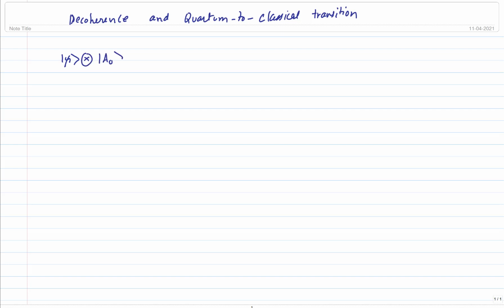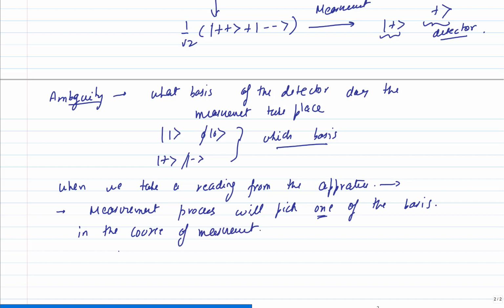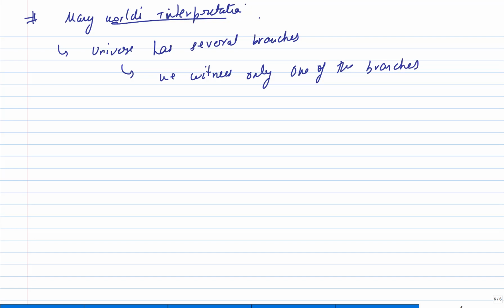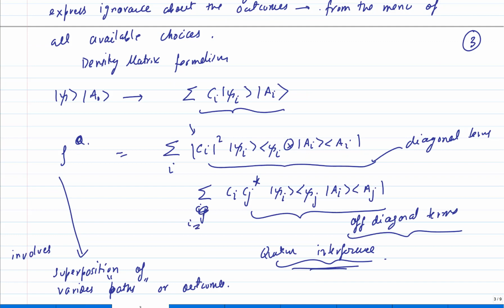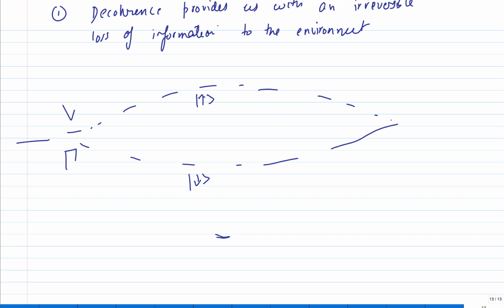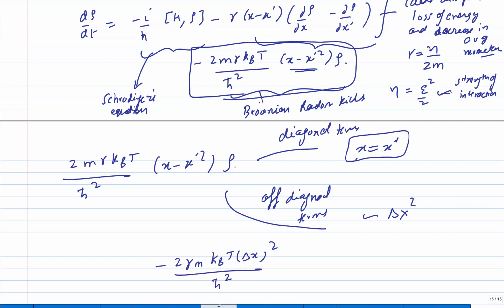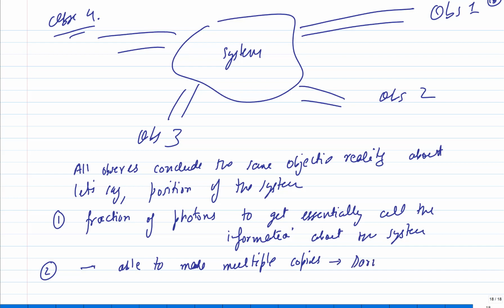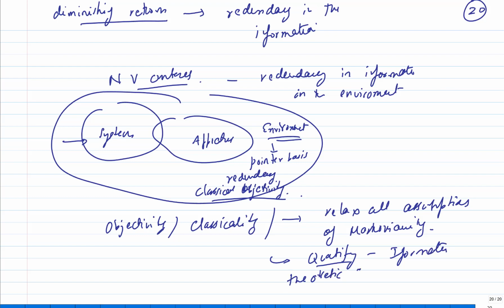Quantum Information and Computation Lecture 36 (Decoherence and Quantum to classical transition)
Quantum decoherence and quantum to classical transition. Few Open questions.